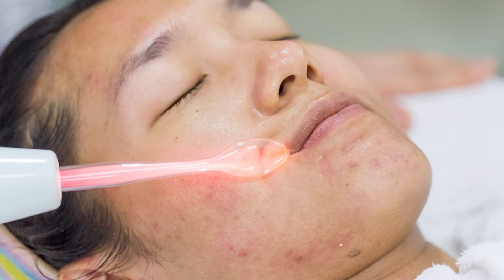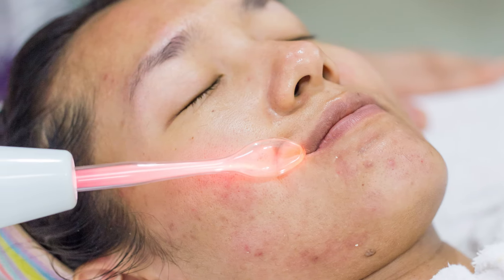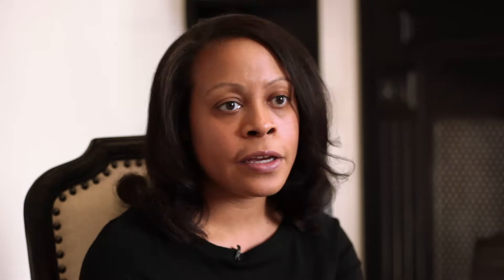SilkPeel Dermalinfusion | Dr. Daneeque Woolfolk | Top10MD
Dallas Dermatologist Dr. Daneeque Woolfolk on the solution for healthy, vibrant, rejuvenated skin, SilkPeel DermalInfusion.

Dr. Daneeque Woolfolk is a board-certified Dallas Dermatologist from Dallas, Texas. She graduated from Oakwood College (now Oakwood University) with a Bachelor of Science in Interdisciplinary Studies, and then attended Indiana University School of Medicine. She then completed a transitional internship at the Indiana University Health Ball Memorial Hospital, and a dermatology residency at Texas Tech University in Lubbock, TX. During her third year in residency, Dr. Woolfolk served as an Administrative Chief Resident and was responsible for scheduling and educational concerns for the other dermatology residents.

Dr. Woolfolk has an interest in general, cosmetic, and surgical dermatology. She sees patients from infants to adolescents to adults. Special interests in dermatology include acne, ethnic skin and pigmentation issues, psoriasis, and skin cancer. She also offers cosmetic treatments such as Botox and dermal fillers (Juvederm).  She is adept at surgical cases from simple cyst removal to more complex skin cancer excisions. She keeps abreast of the latest developments in the field of dermatology, and it is her goal that her patients receive the most effective, appropriate, and evidence-based care for their dermatological condition. She gives undivided and individualized attention to each patient, addressing each concern.

Dr. Woolfolk is a member of the American Academy of Dermatology, the Texas Dermatological Society, the Texas Medical Association and the Dallas County Medical Society. She has been published in the Journal of Drugs in Dermatology.

In her spare time, Dr. Woolfolk enjoys running and spending time with friends and her family.